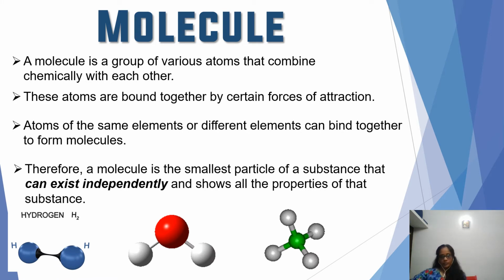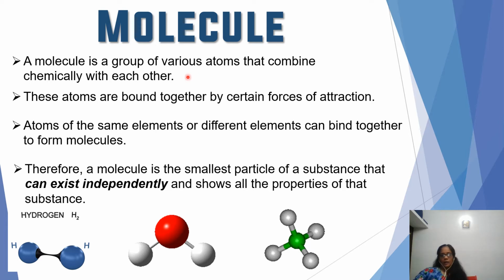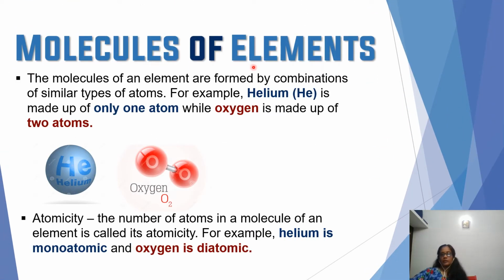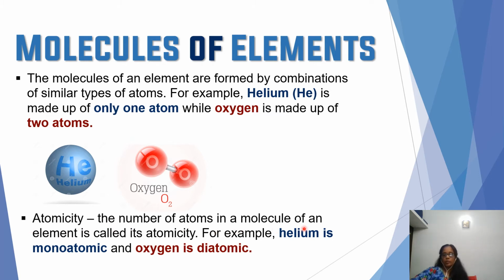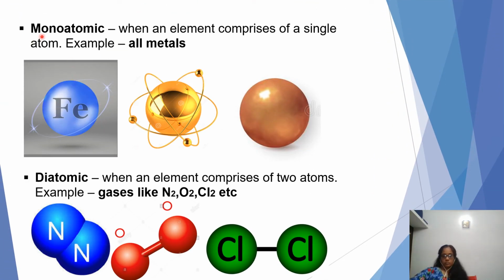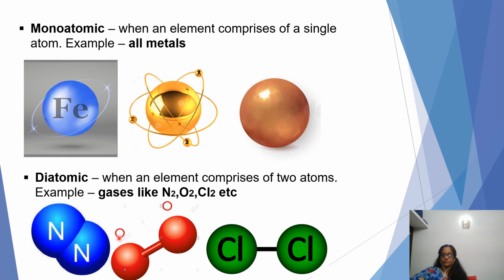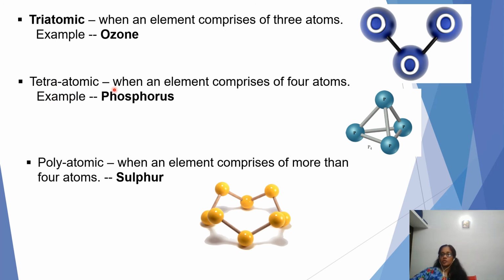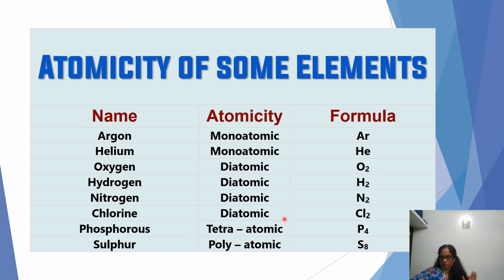Molecules | Atoms and Molecules | Seema Renjith | Class 9 Chemistry CBSE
In this video, we are going to learn about Class 9 chapter 3, Atoms and Molecules. Today we will discuss about Molecules.